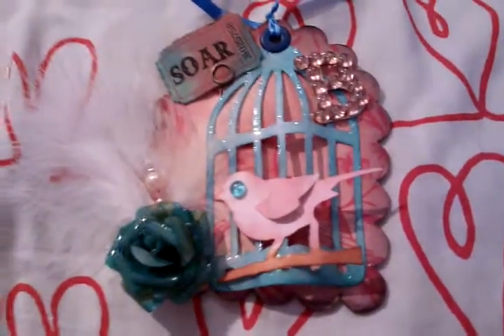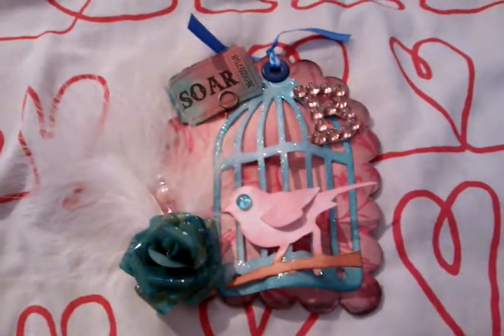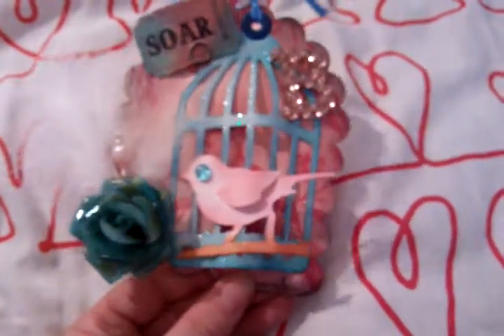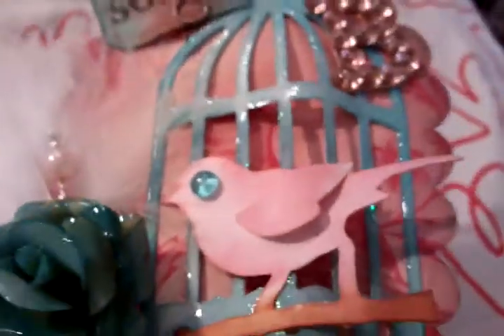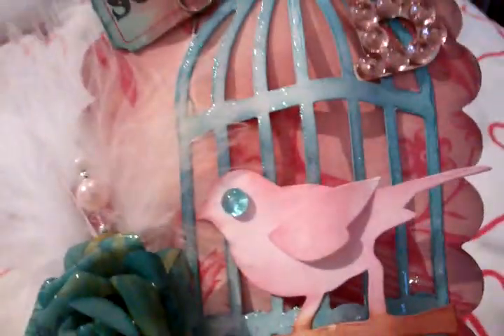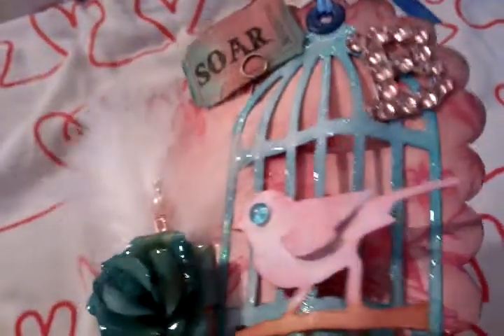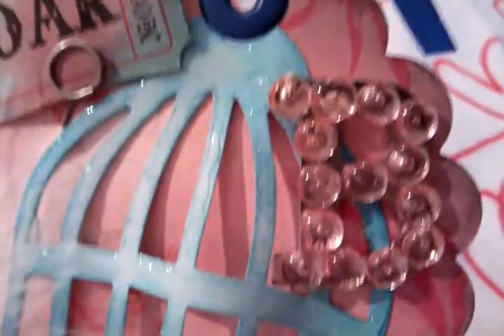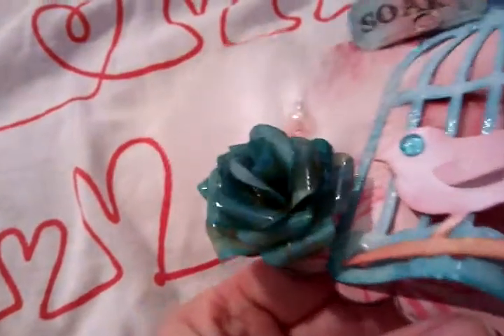tag for Brigitte (shoeprincess1)with porcelain flower Tim Holtz style (flower)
hi i made this tag for Brigitte as we was doing a die swap and wanted to say thank you for her getting a die i could not find over here in the UK i made a porcelain flower and used tim holtz dies and the large scallop tag die hope you like it hugs jayne xxxx